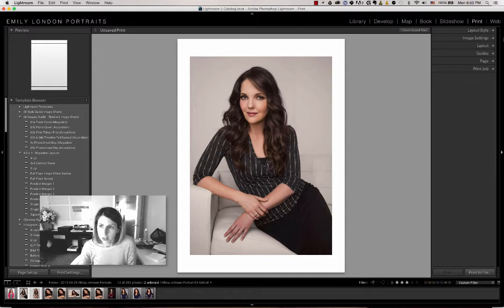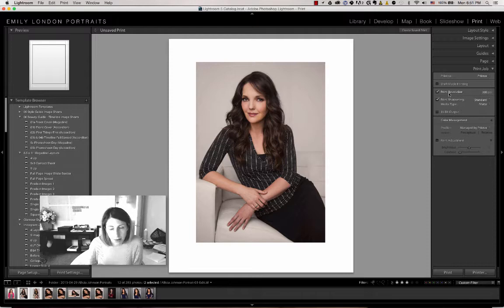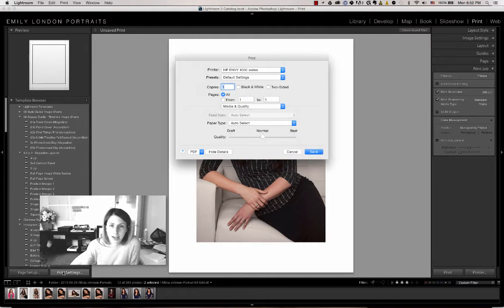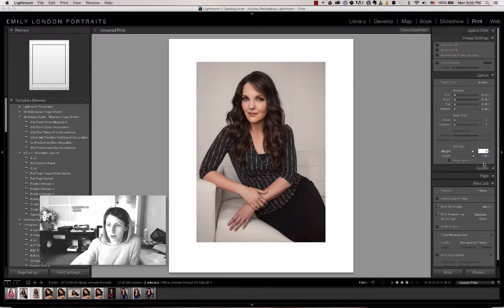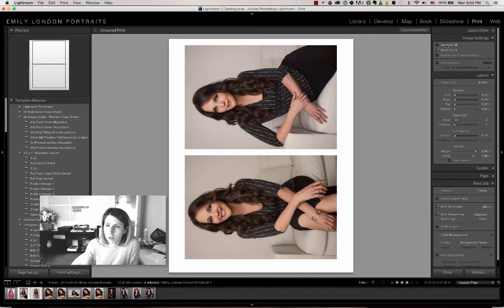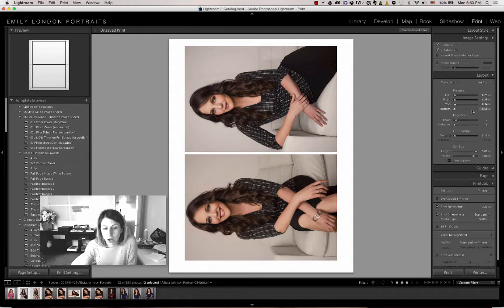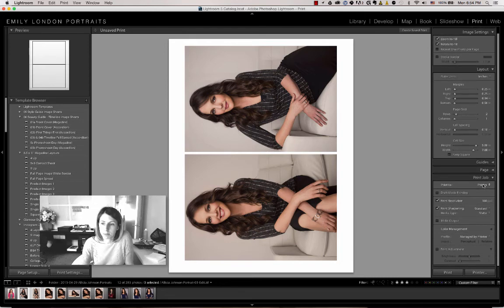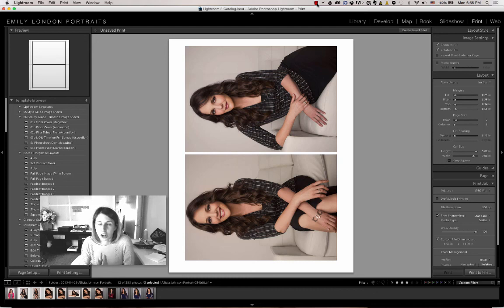Lightroom Print Module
Emily London explains how to format 2 5x7 prints on one 8.5x11 sheet of paper using the Print Module in Lightroom.